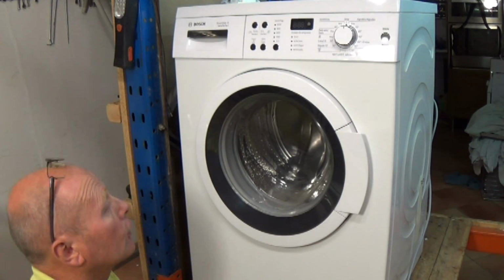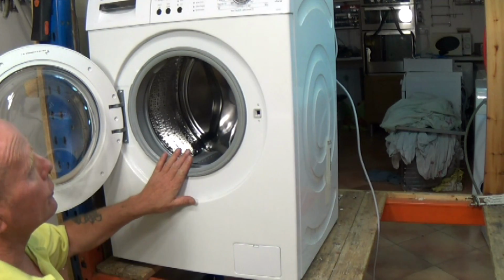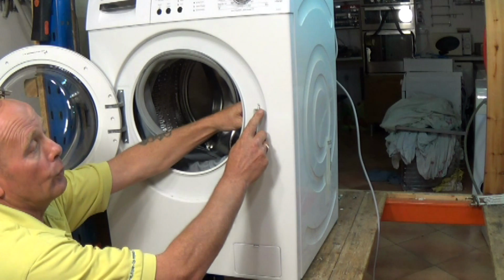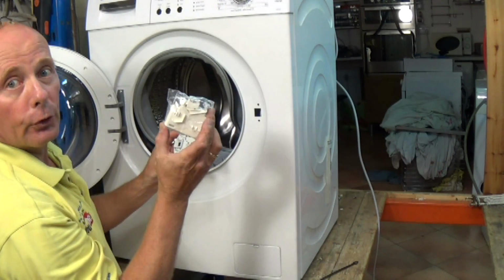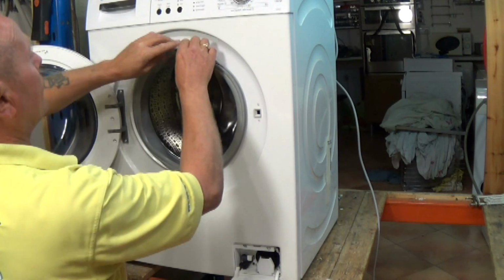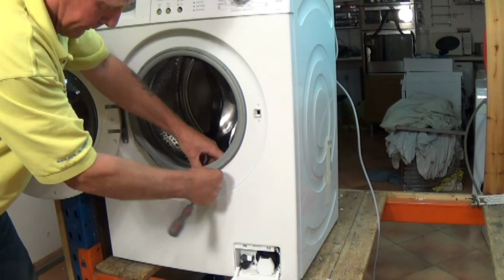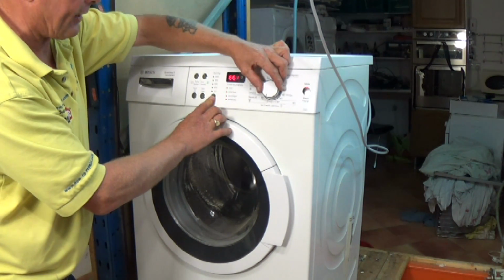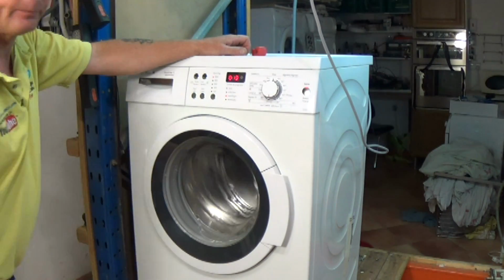Washing machine Doorlock error codes E01, F08, F16, F34, E61 Bosch, Neff, Siemens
Error fault codes with E01, F08, F16, F34, E61 Error codes Vary on different models starting with WAA, WAE, WAQ, WFF, WFL, WFP, WOK, WOL.

This video will show you how to replace a washing machine door lock (called an interlock); we will show you a step by step procedure on this process. This video can be used on Bosch, Constructa, Gaggenau, Neff, Schulthess, Siemens & some Smeg.

To find your door lock for your Washing Machine you will need the full model number and on some models we will even need the serial number as the manufactures sometimes have fitted more than one type to a model series.

and it would help us by posting the video or the website on your timeline. This helps us a lot and if we really helped you can always buy us a beer

Please remember to mark us to your favourites also I would be grateful if you would subscribe to our channels social media as this really helps my site and keeps us going.